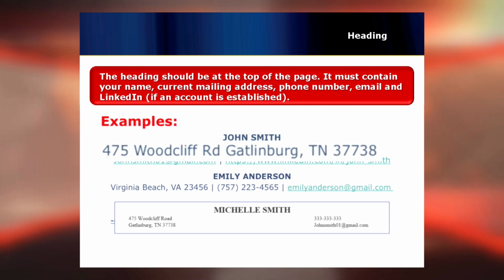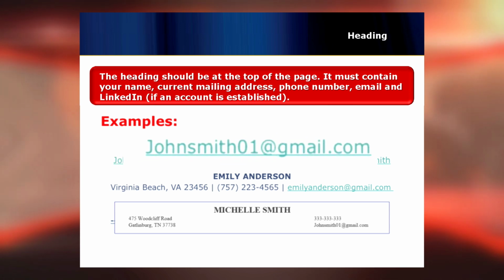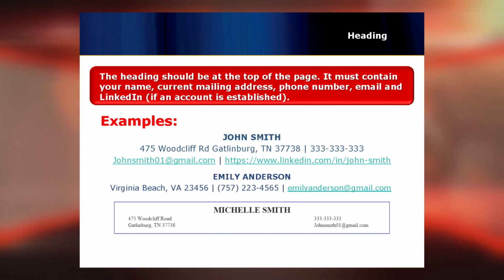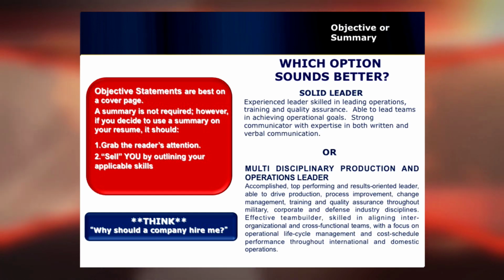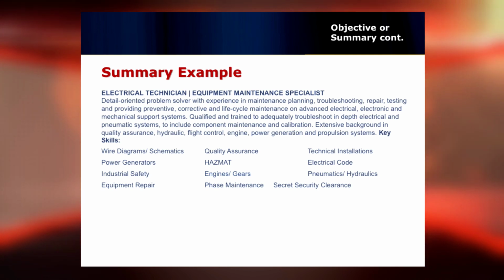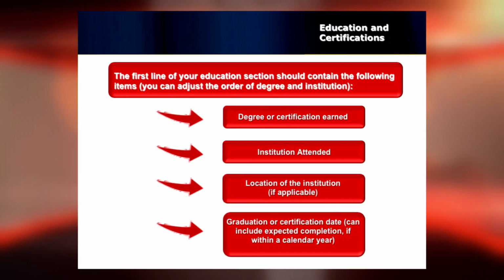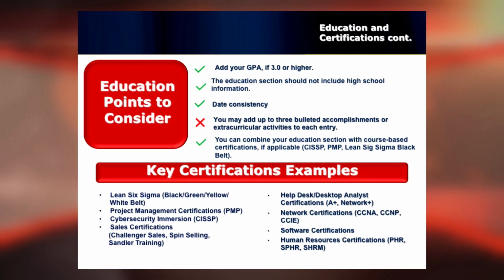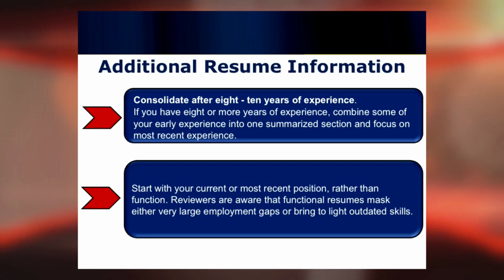Resume Preparation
Interview tips for service members.